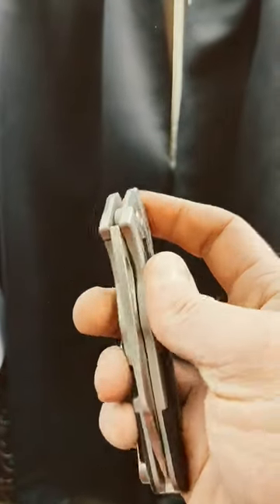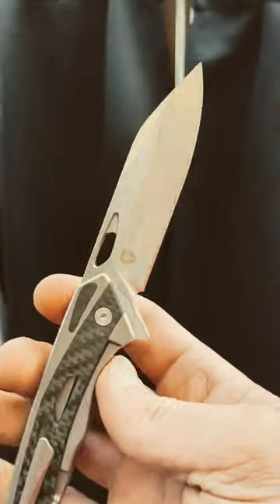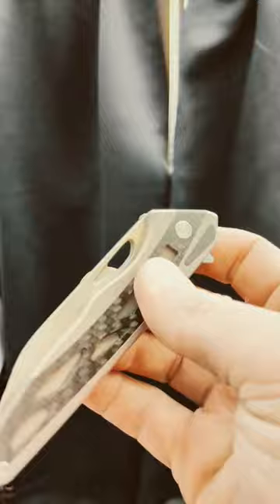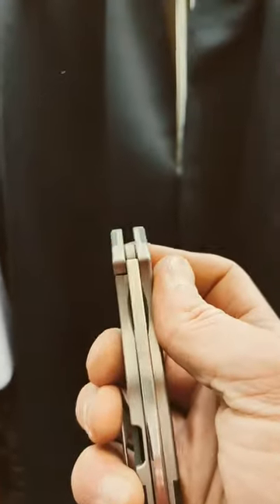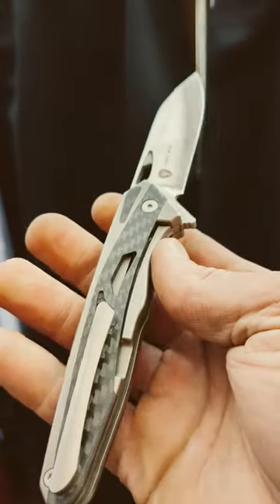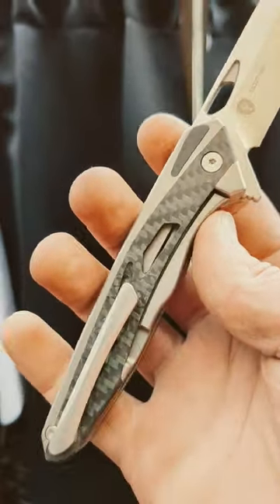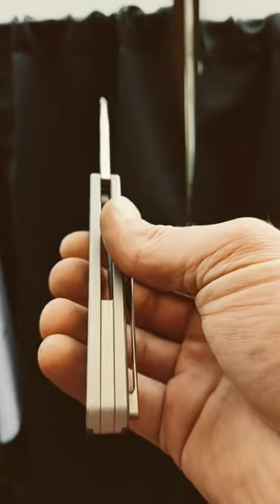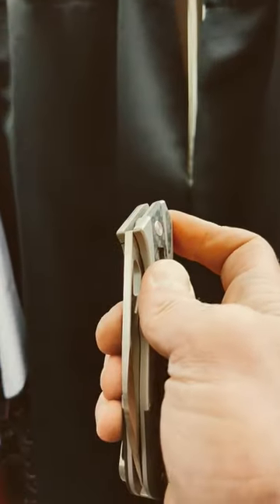Twosun TS327 - They Never Pull Punches